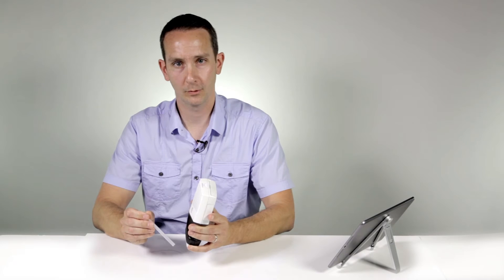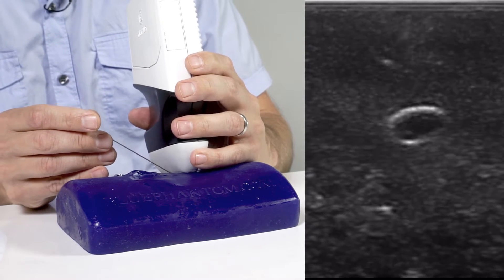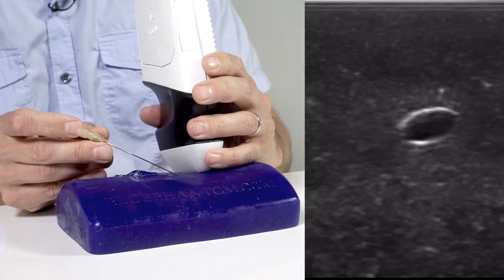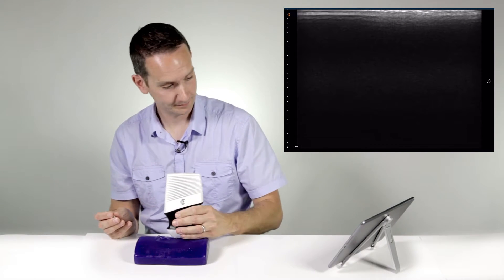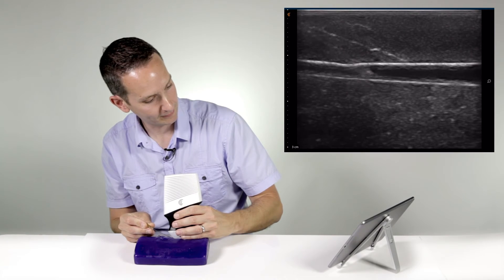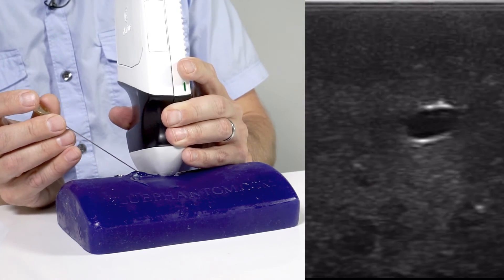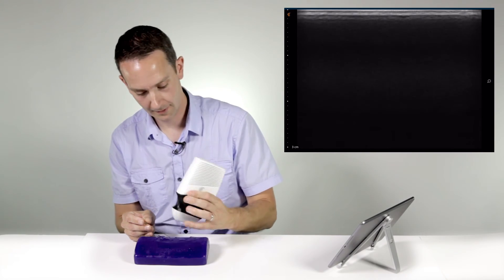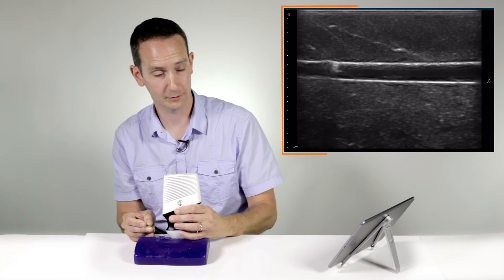Chris Eddy demonstrates vessel access under ultrasound guidance using Clarius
Ultrasound educator Chris Eddy demonstrates ultrasound-guided vascular access.

For more info on the Clarius Handheld Wireless Ultrasound Scanner